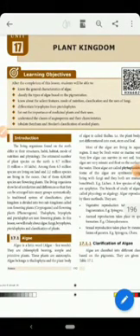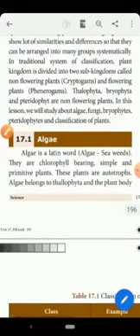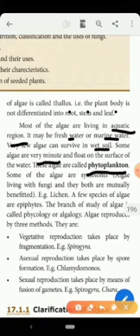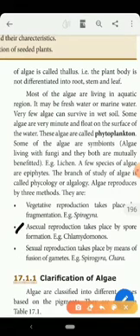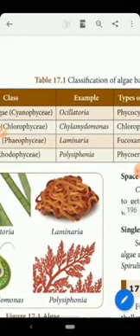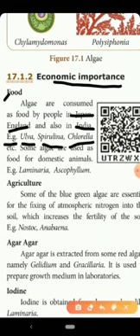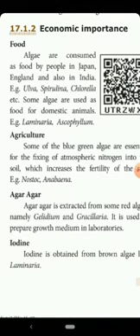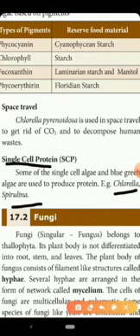VIII std Biology Unit 17 Plant Kingdom - Algae